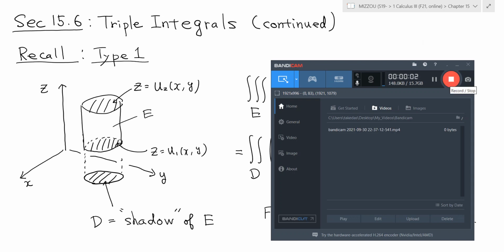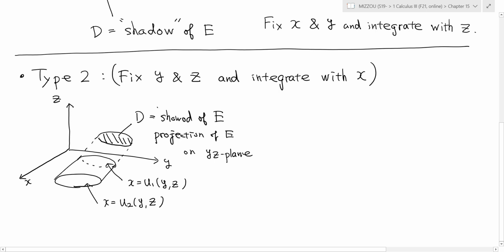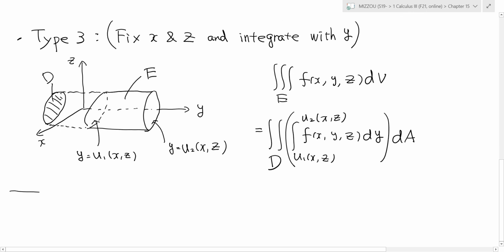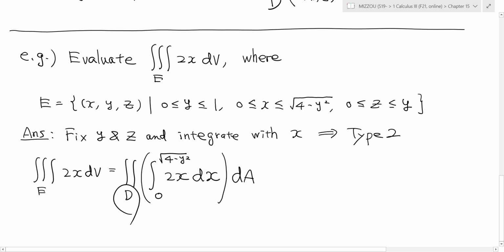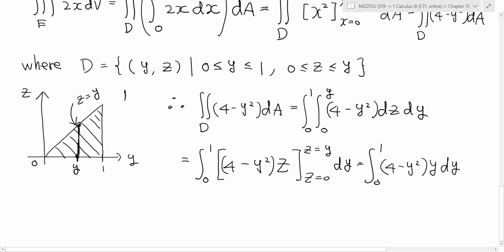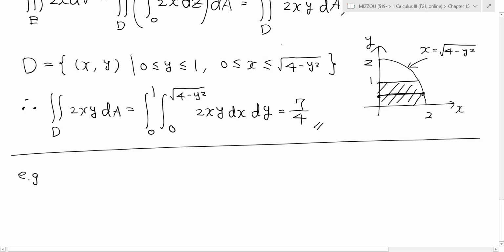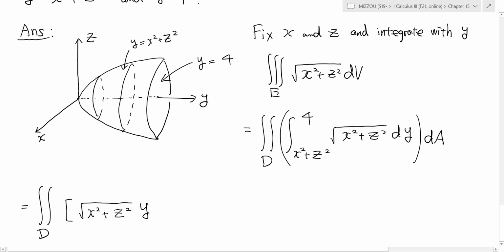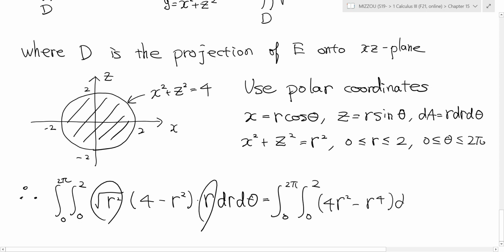Section 15.6: Triple Integrals (Part 2)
Tripe Integrals (Type 2 and Type 3)